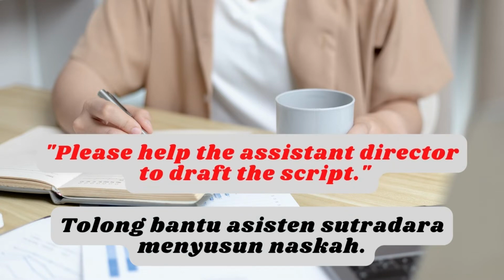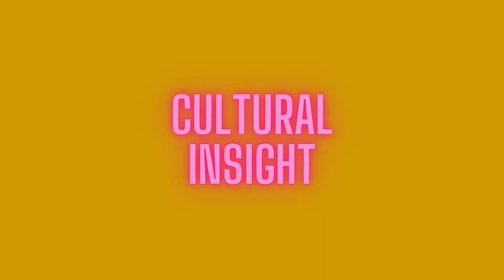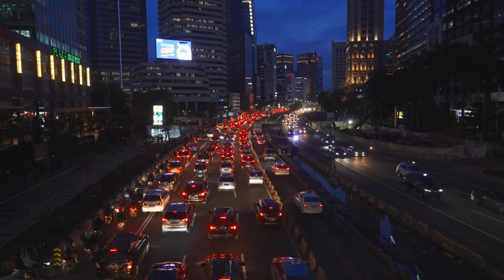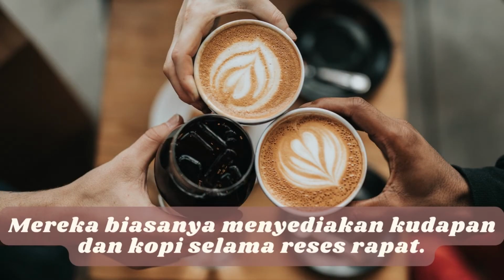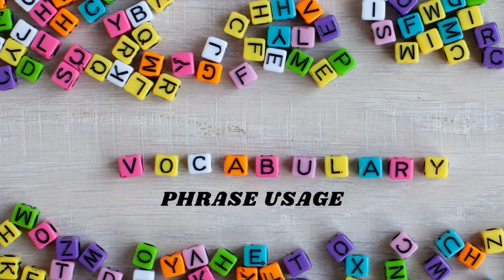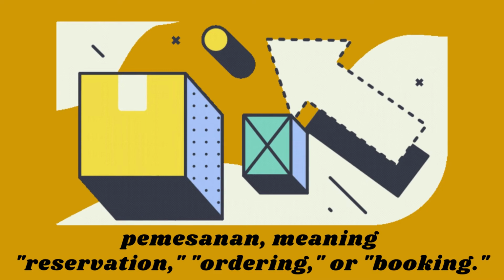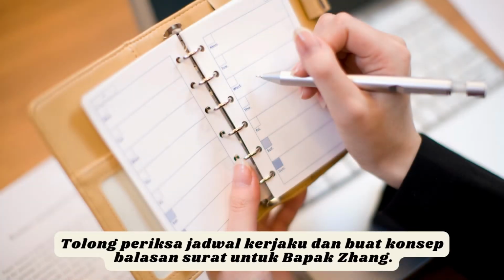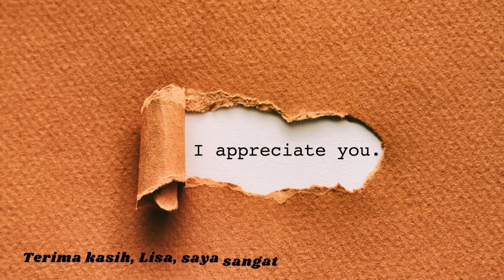Learning Indonesian Language Beginner S1 17Scheduling An Important Indonesian Meeting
This Video Source from : IndonesianPod101.com